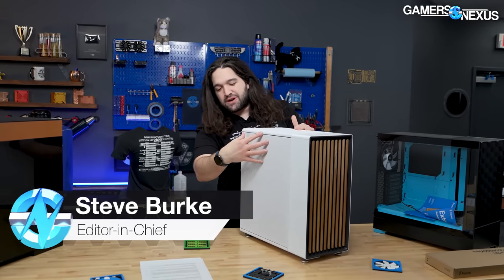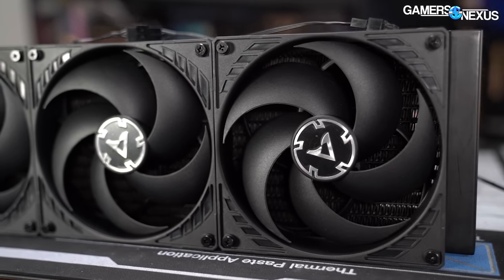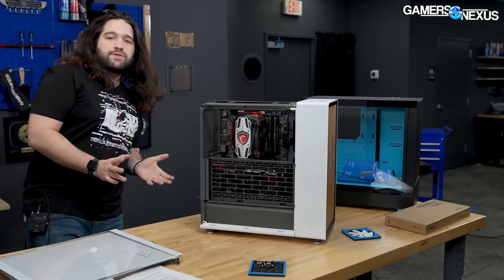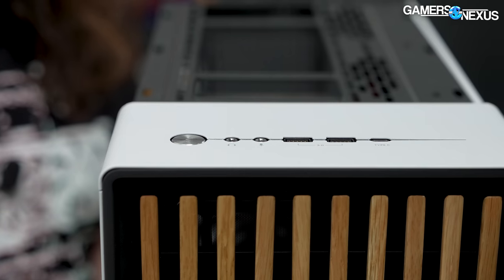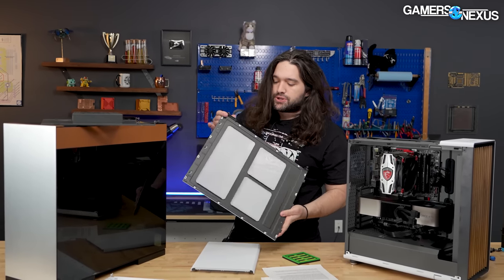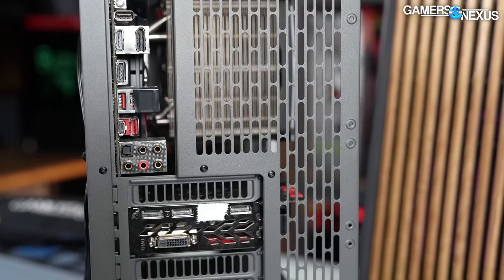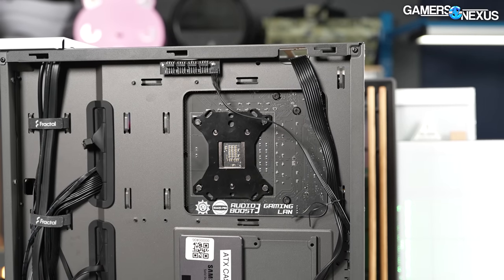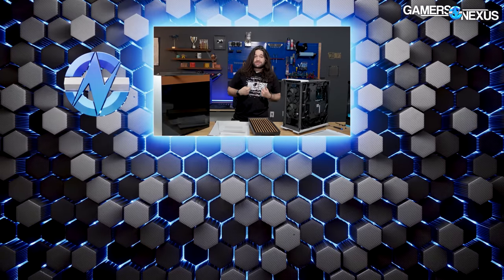Excellent Design: Fractal North Case Review & Benchmarks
Our review of the Fractal North looks at build quality, thermal performance, cable management, and features of the new Fractal case. The Fractal North follows-up Fractal's Pop Air, which we liked, and its Torrent, which we recommended as the best case when it launched. The company is most directly competing with Lian Li and its Lancool 216 right now, with other options primarily being the Corsair 4000D Airflow.

Fractal North on Amazon
Lian Li Lancool 216 on Amazon
Lian Li Lancool 215 on Amazon
Lian Li Lancool III on Amazon
Fractal Torrent Compact on Amazon
Corsair 4000D on Amazon

TIMESTAMPS

00:00 - Fractal North Case Review
02:28 - Fractal's Lineup
04:46 - Back to the North
09:47 - Fan Bracket Problems
11:16 - GPU Size Support
14:15 - Dust Filters & Included Fans
16:05 - Cable Management & Fan Controller
17:02 - Fan Layout & Radiator Mounts
17:50 - Thermal & Noise Benchmarks
19:50 - Thermals of Various Fractal Cases
20:30 - Competitive Case Thermals
21:17 - CPU-Only Blender & Standardized Fan Tests
22:04 - Case Noise & Noise-Normalized Thermals
23:11 - Value & Alternatives

Host, Test Lead: Steve Burke
Writing, Testing: Patrick Lathan
Video: Vitalii Makhnovets